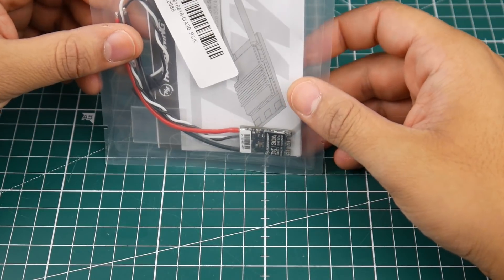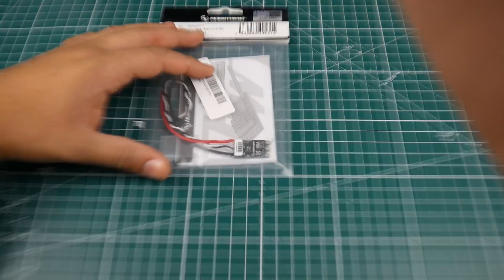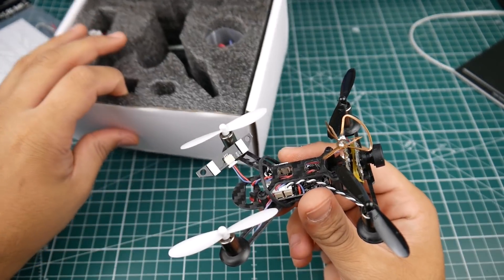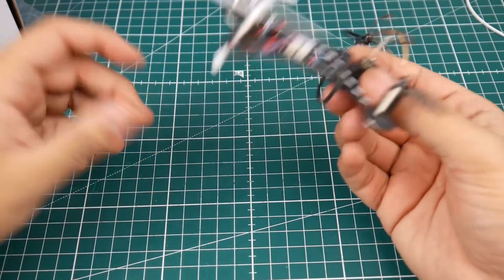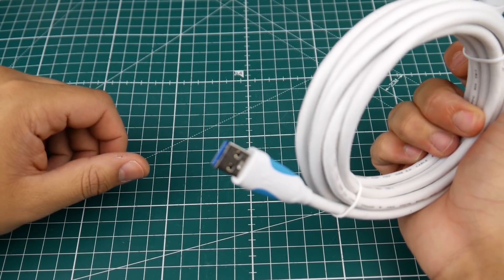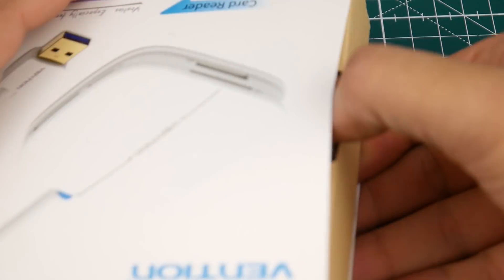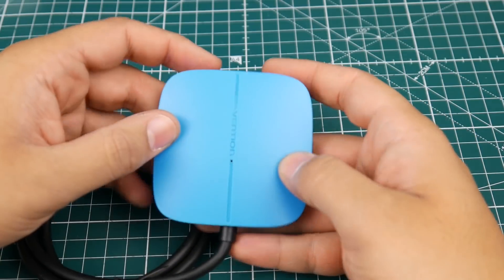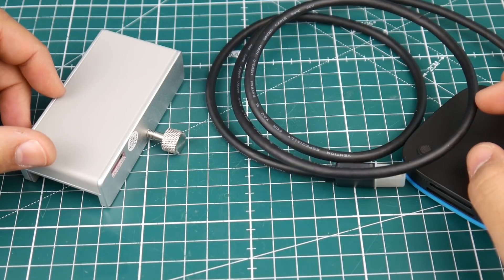Mail Time and New ESC's Update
Eachine Qx95

Hobbywing XRotor

USB 3.0 Hub

USB 3.0 Card Reader

3 Meter USB 3.0

Soldering station